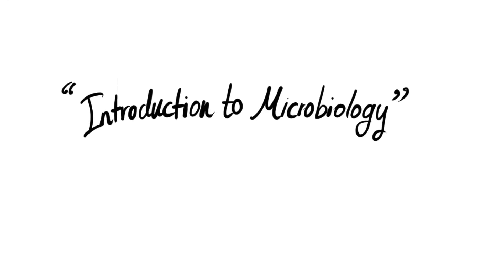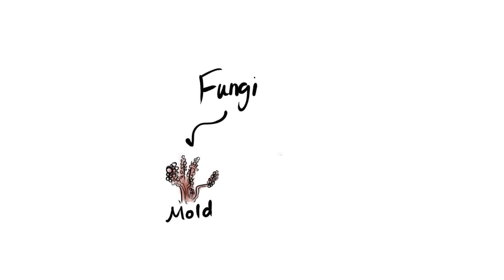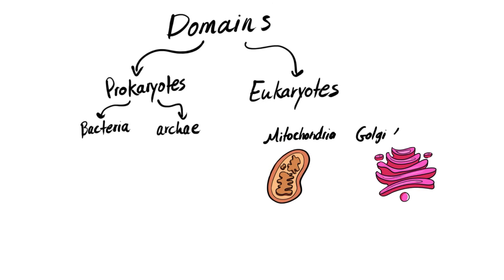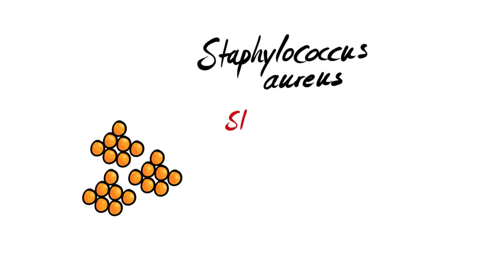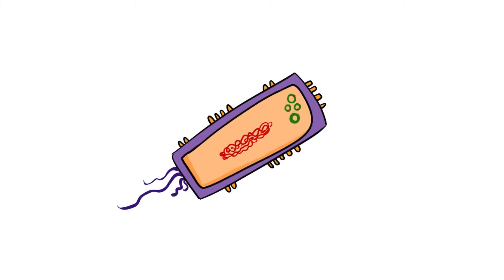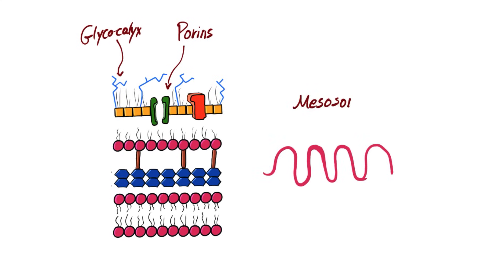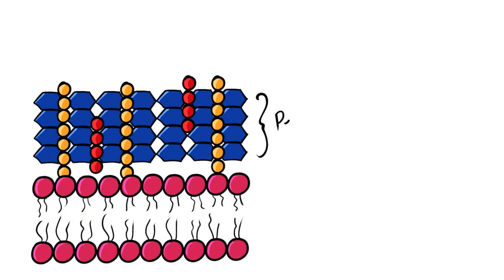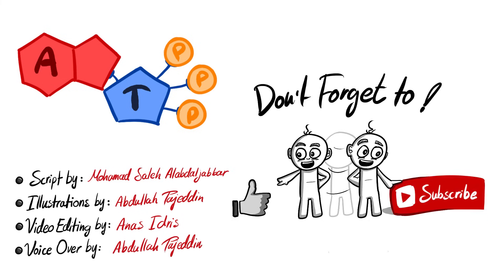Introduction To Microbiology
📄 All the high-yield points from this lecture in one concise PDF + ANKI flashcards file — perfect for rapid USMLE review

Microbiology seems tough? Here we simplify this subject and make it an enjoyable one! Start with us in microbiology, and hopefully you will enjoy and learn at the same time.

Content:
0:11 - Definition of microbiology
0:21 - Benefits of microorganisms
0:49 - How do we categorize microrganisms
1:12 - Hierarchy of biological classification
1:55 - Differences between Eukaryotes and Prokaryotes
2:23 - Eukaryotes kingdoms
2:42 - Bacterial Nomenclature
3:13 - Different shapes of Bacteria
3:52 - Bacterial architecture
5:11 - Gram staining
5:43 - Difference in plasma membrane of Gram +ve and Gram -ve Bacteria

Credits:
- Arabic Subtitles: Mohamad S. Alabdaljabar
- Illustrations: Abdullah Tajeddin
- Script: Mohamad S. Alabdaljabar
- Video Editing: Anas Idris
- Voice Over: Abdullah Tajeddin

Tools we use in making these videos